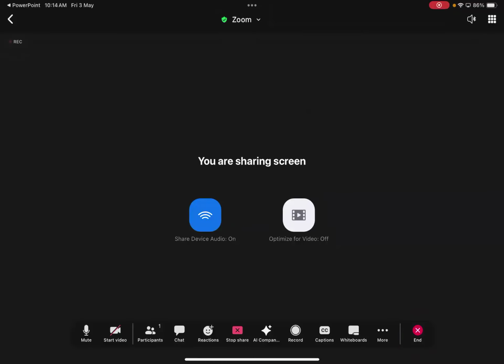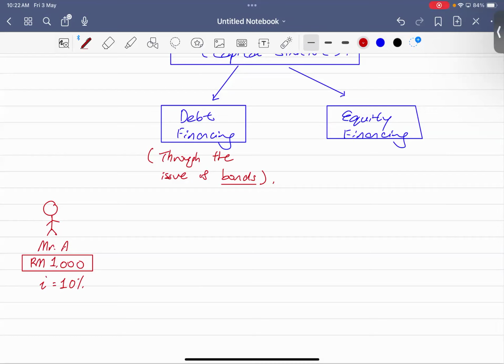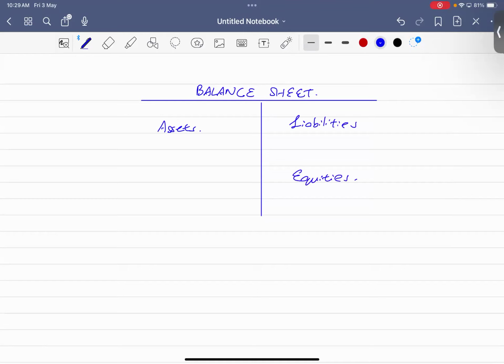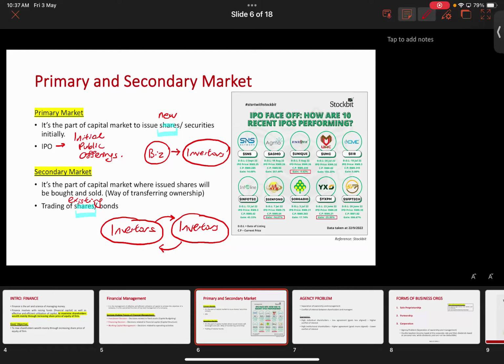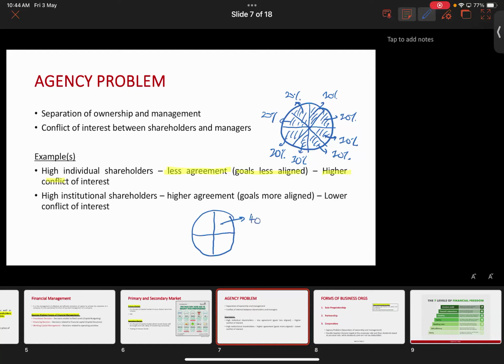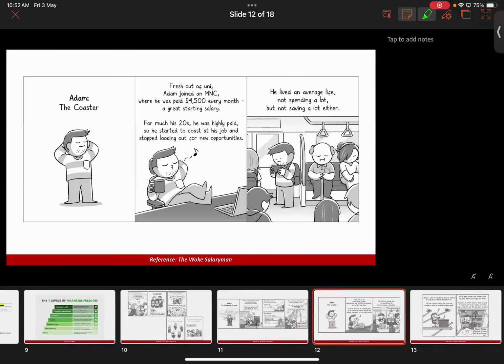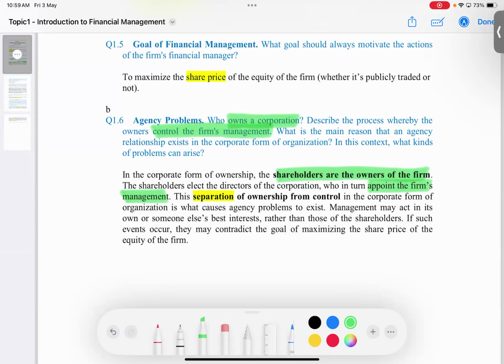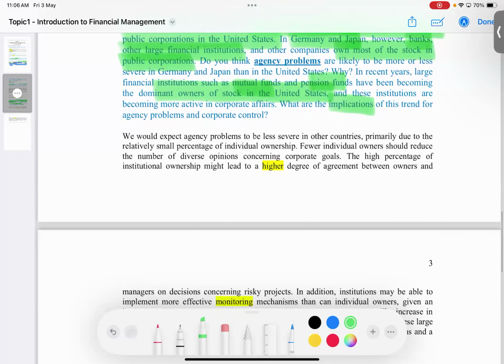Intro to Finance | Tutorial 1 | Introductory